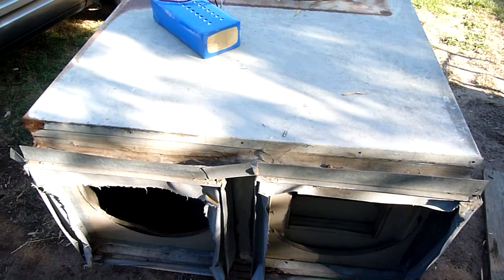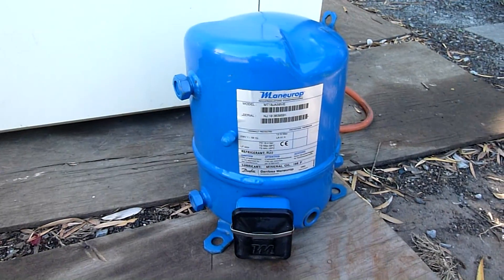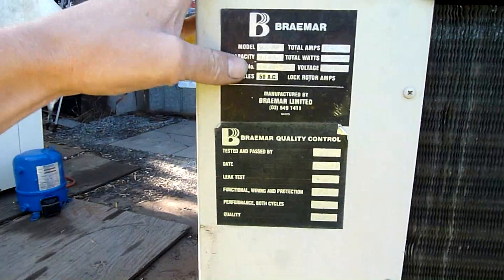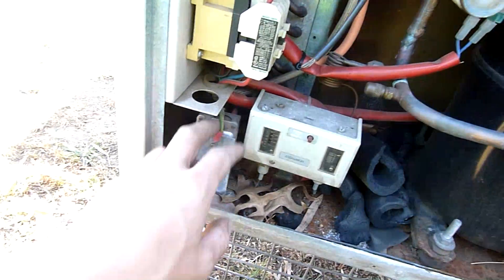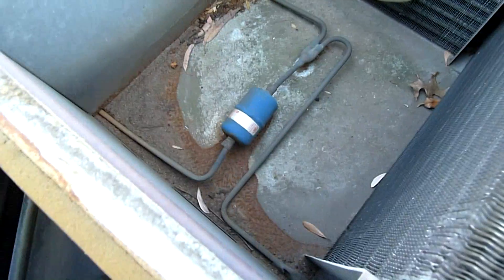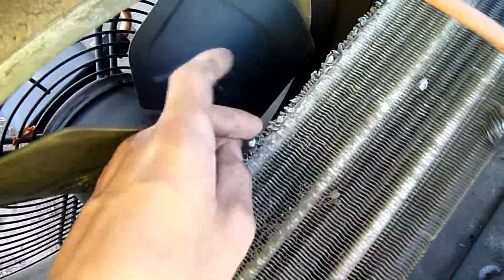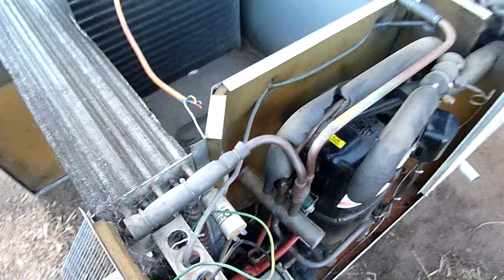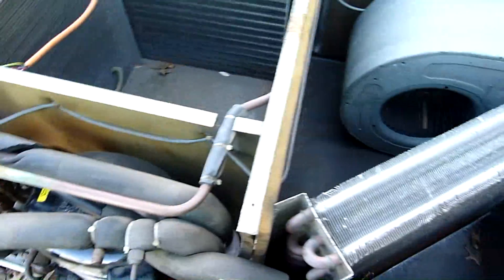Braemar 10Kw AC Conversion to Single Phase Pt1 - Inspection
Could be successful, or a complete waste of time. lets find out :D

The Danfoss comp should work ok given the proportions of the system, way over condensed, but the cap tubes and small evap coil is surprising!

Very simple PTAC.